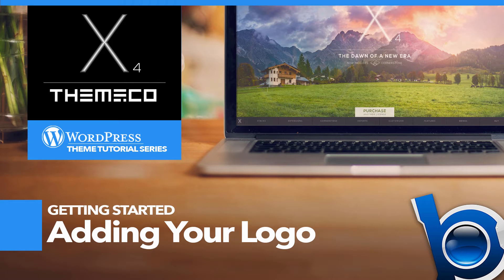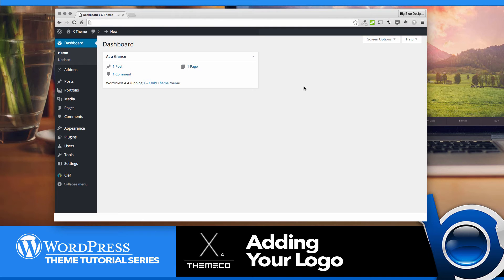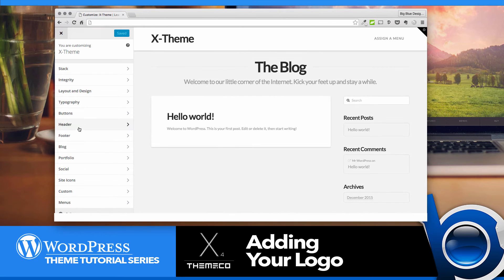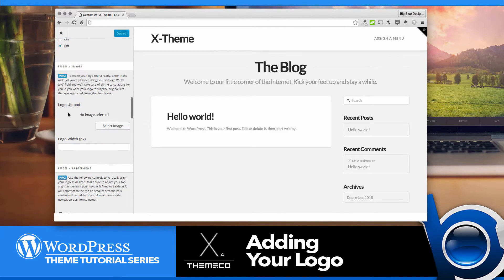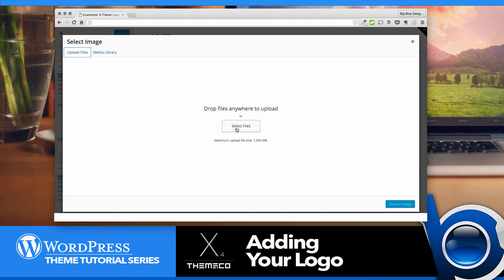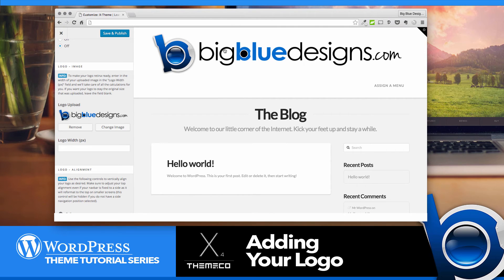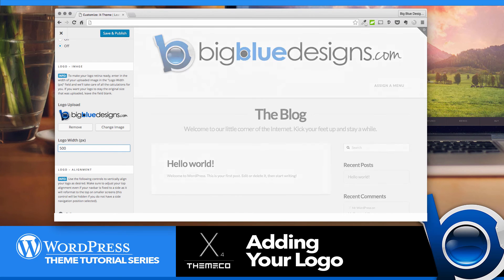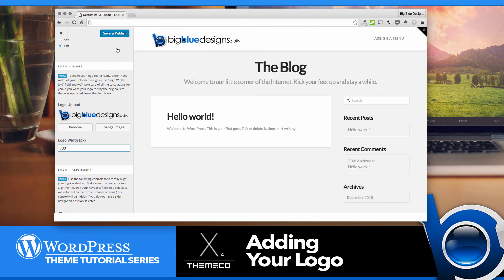Wordpress X Theme: Adding Your Logo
ADDING YOUR LOGO

This is part of our "Wordpress Theme Tutorial Series" about the "X-Theme" by ThemeCo.

I HIGHLY recommend X for just about any project because it is both powerful and flexible and the Cornerstone page editor makes building a site fast and easy.

If you haven't gotten a copy of X for yourself yet, you can check it out at Themeforest.net

If you already own a copy of the theme, I highly recommend that you check out all of the resources available in the Members section

You should also join the user-run community on Facebook because there's a few thousand great users there who love to help each other with challenges they may have.

~Mark